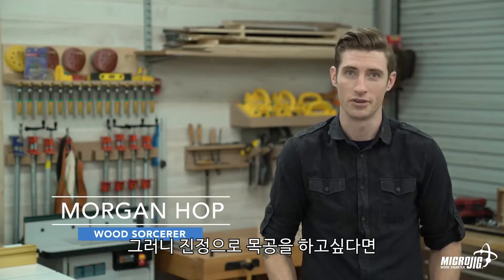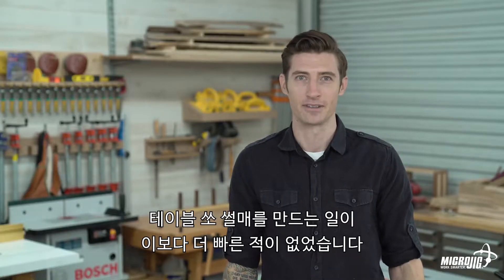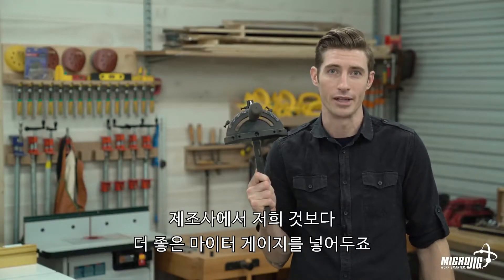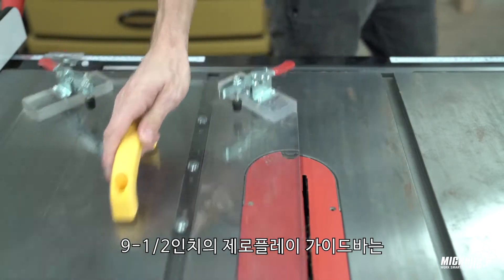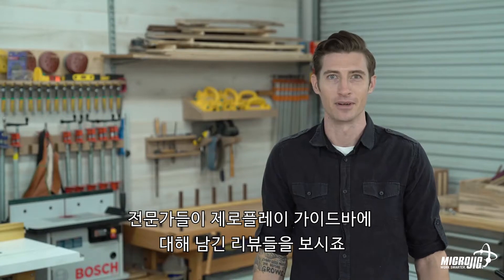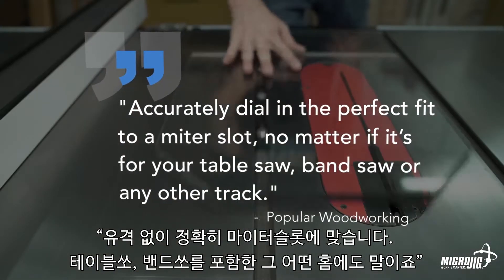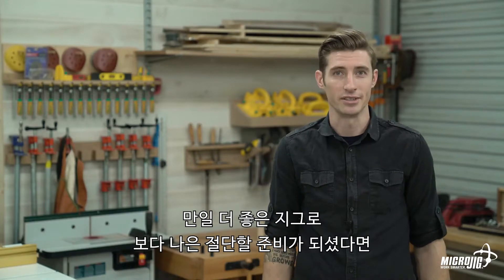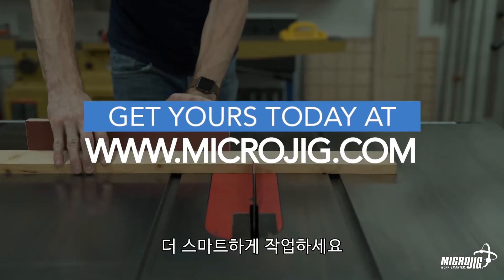[SoBit] 마이크로지그 제로플레이 마이터 바 Faster Cross Cut Sleds with ZEROPLAY Miter Bars 자막제공 쏘비트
마이크로지그 제로플레이 마이터 바
Faster Cross Cut Sleds with Hassle Free Miter Bars with ZEROPLAY Miter Bars by MICROJIG

자막제공 쏘비트

(주)쏘비트는 '마이크로 지그' 사의 총판 에이전트 입니다.